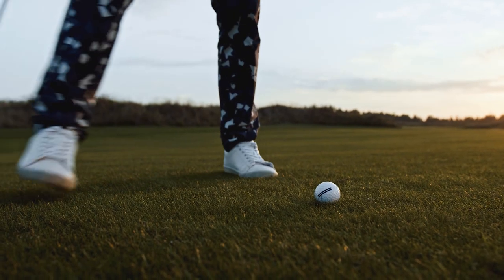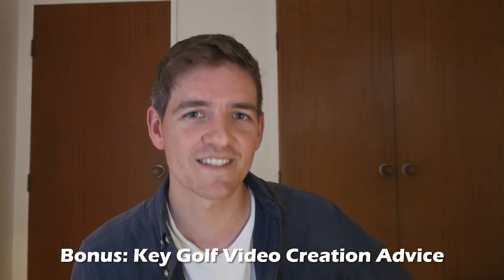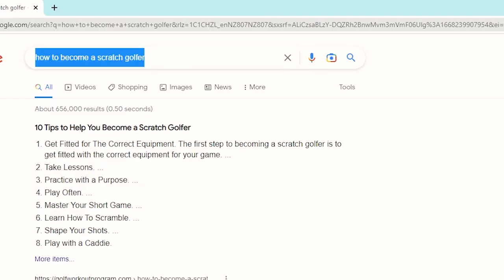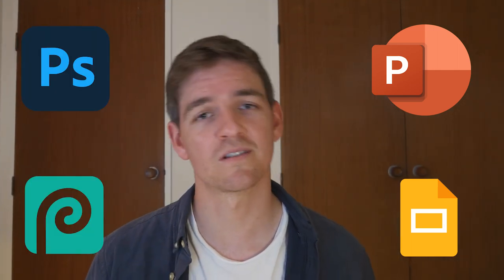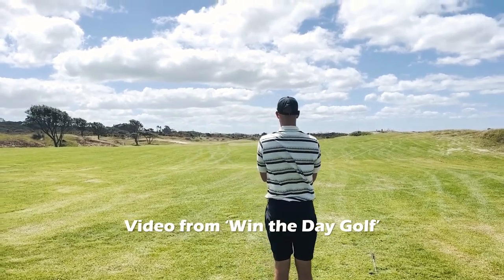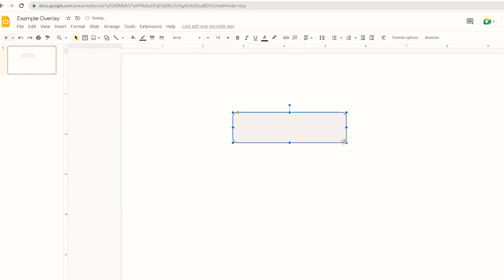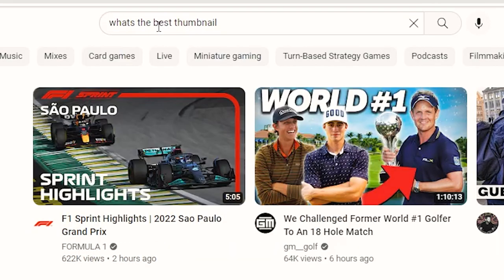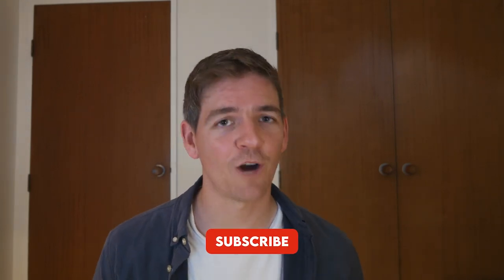How to Make EPIC Golf Videos in 2024!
I take you through exactly how to create create amazing golf YouTube videos. Let me know if you have any questions in the comment section!

List of equipment/software needed:🎬💻
- Phone (+ Power bank) OR Camera
- Tripod - US
- Microphone - Shotgun OR Lavalier
- Computer for editing
- Editing Software (Davinci Resolve for free)
- Shot Tracer App or After Effects
- Google Slides

My Camera set up:
- 📸 Camera - Lumix G85
- 🎙️ Microphone - Rode VideoMicro

Chapters:
0:00 - 0:15 Intro
0:15 - 1:10 Equipment and Software Filming
1:10 - 2:14 Equipment and Software Editing
2:14 - 2:45 Timeliness and Judgement
2:45 - 3:25 Filming Style 1
3:25 - 3:55 Filming Style 2
3:55 - 4:15 Editing
4:15 - 4:24 Adding Music
4:24 - 4:39 Overlays
4:39 - 4:54 Rendering, Titles, Thumbnails
4:54 - 5:08 Key Advice 1
5:08 - 5:24 Key Advice 2
5:24 - 5:33 Key Advice 3
5:33 - 5:52 Feedback!